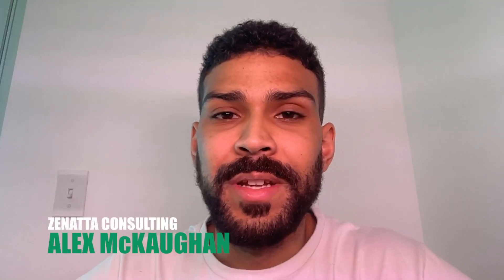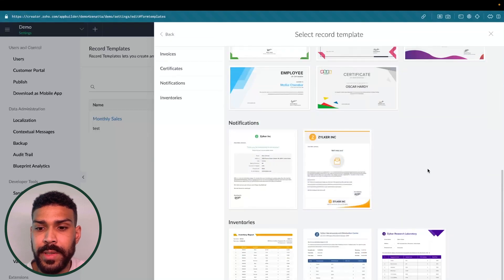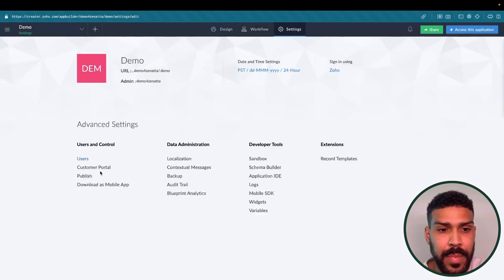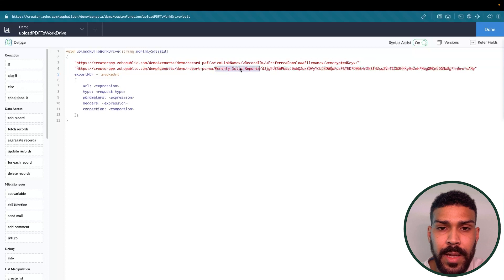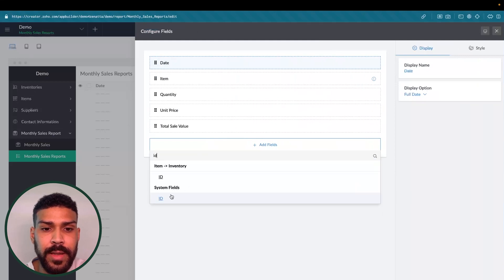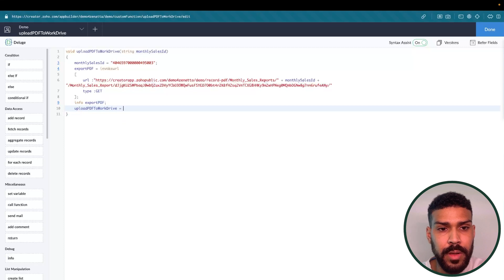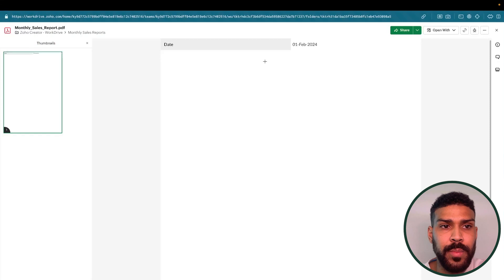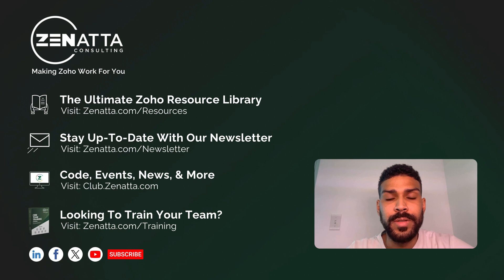Export Zoho Creator Records as PDFs to WorkDrive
In this tutorial, we demonstrate the efficient process of exporting records from Zoho Creator as PDF documents and uploading them directly to a specific folder in Zoho WorkDrive.